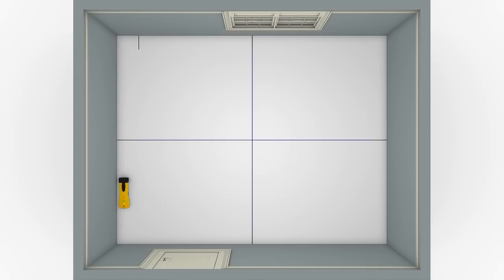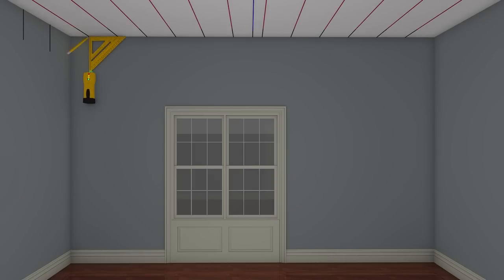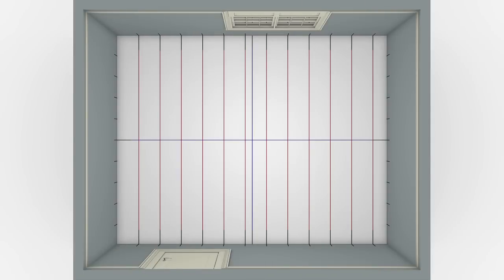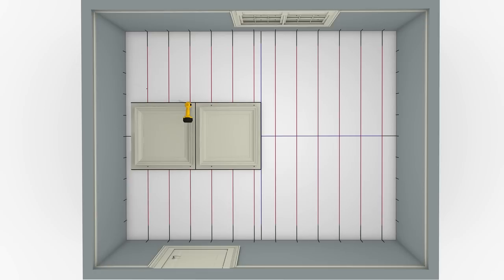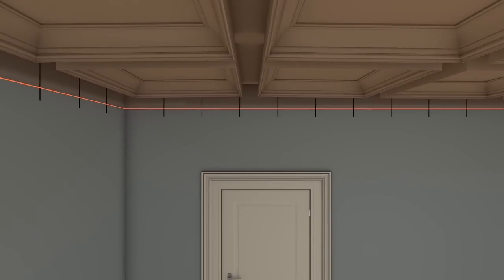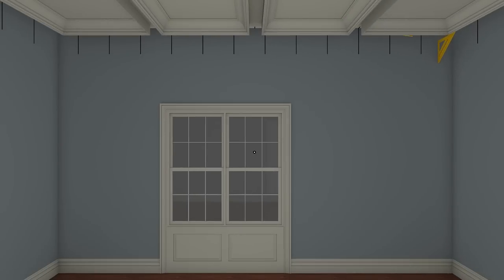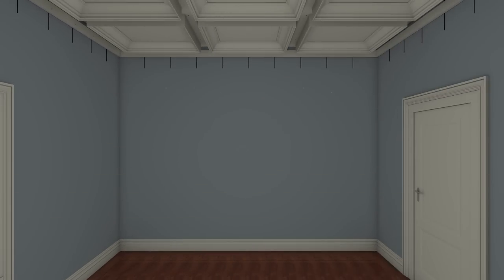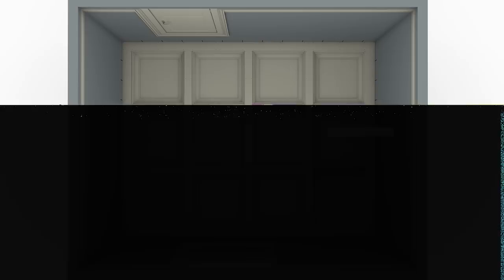Tilton Box Beam Coffered Ceiling System | QUICK & EASY TO INSTALL!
Learn How to Install a Coffered Ceiling in JUST 1 DAY!

An ideal solution for DIY Homeowners, Builders, Contractors & Designers working on residential or commercial projects who are looking to enhance a Flat, Tray, Vaulted or Cathedral ceiling.

The patented Tilton Box Beam Coffered Ceiling System combines the best of custom millwork with the efficiency and precision of modern manufacturing to provide you with a cost effective solution for completing a coffered ceiling.

The result is a superior ceiling treatment with a dependable lead time and dramatically reduced installation times versus ALL conventional site-built methods.

GIVE US A CALL to discuss your project